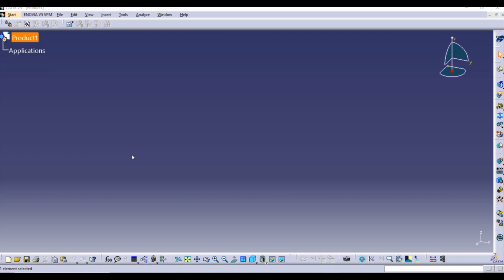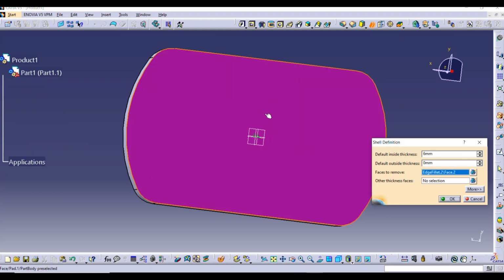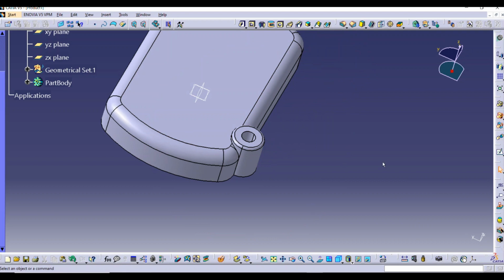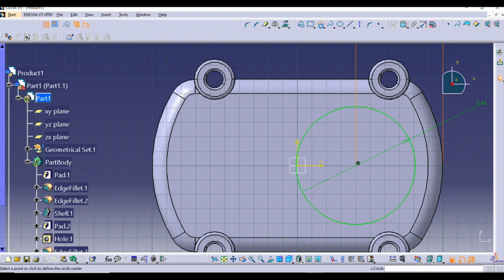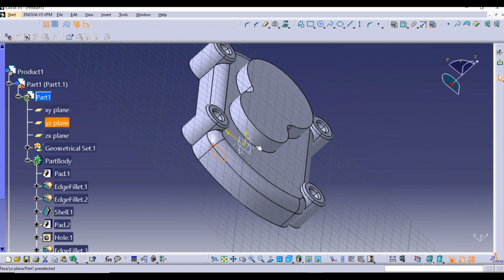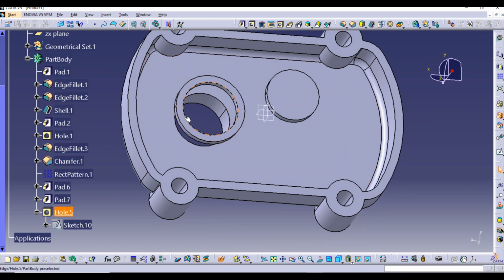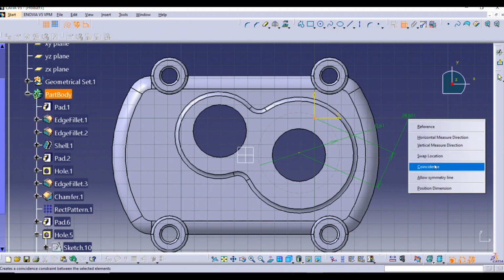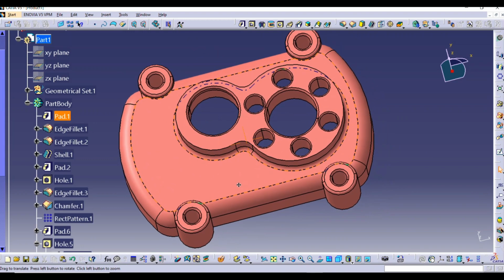CAD || CAM || CAE Mechanical Part - Design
Designing in CATIA V5